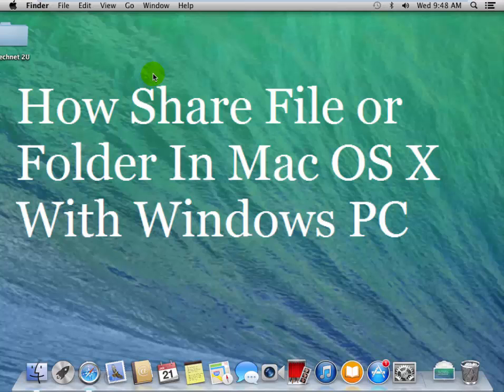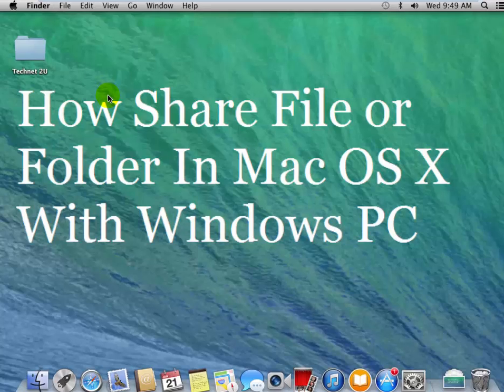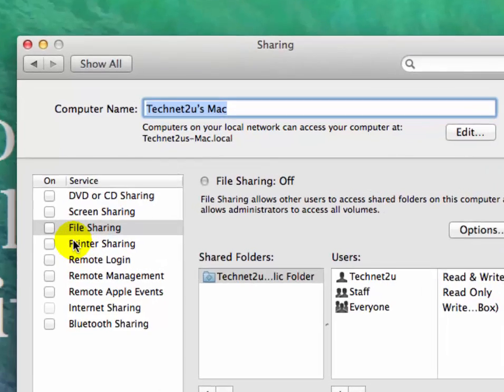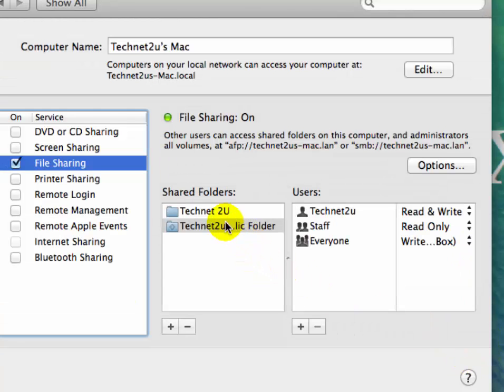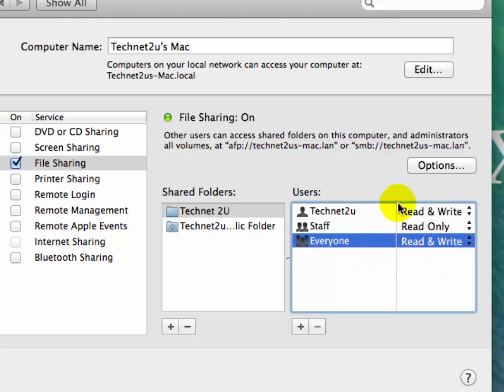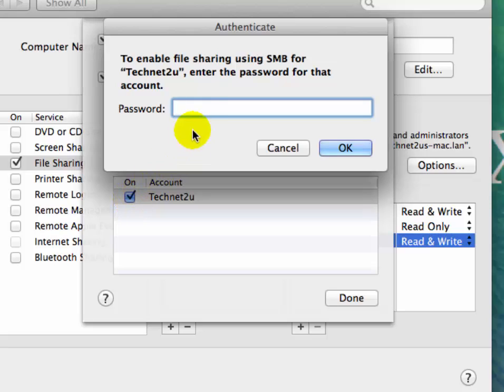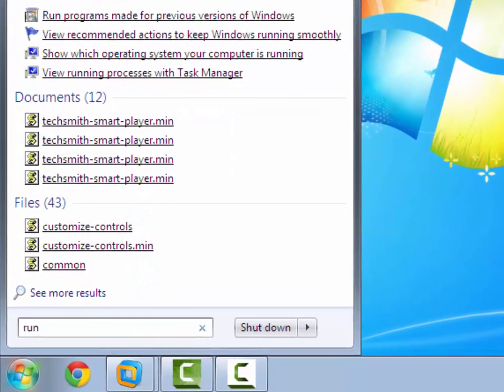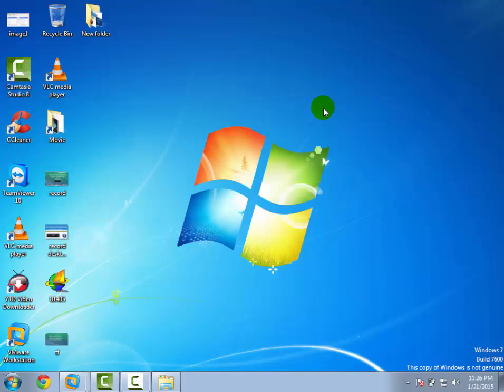How to Share File and Folder In Mac OS X With Windows PC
technetguide Share File and Folder between Mac OS and Windows is the create way to share data information with each other on your Network